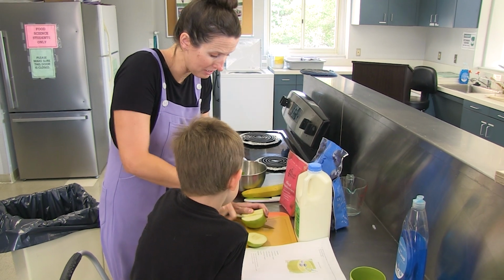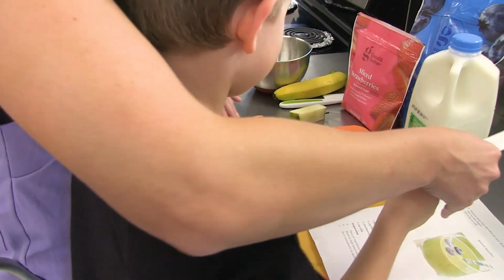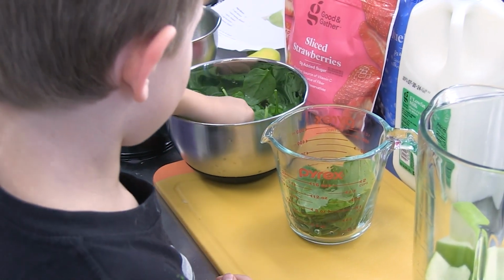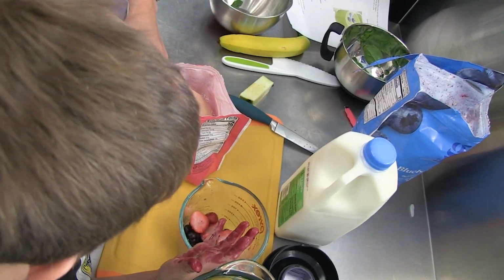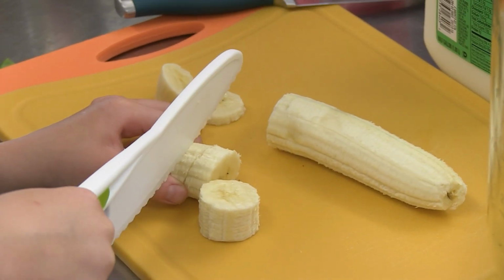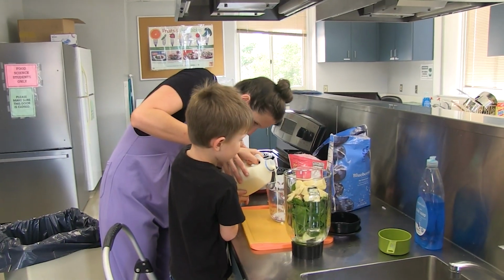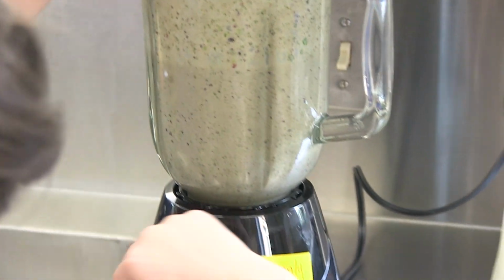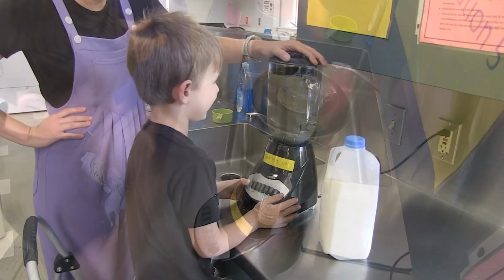Spinach Smoothie Spanish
Video about how to make a tasty spinach and fruit smoothie with your preschooler